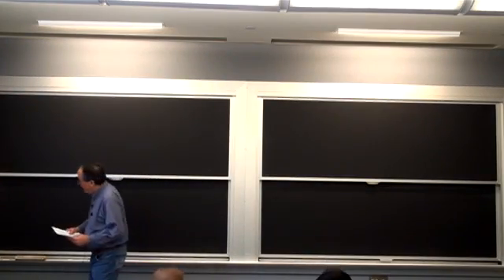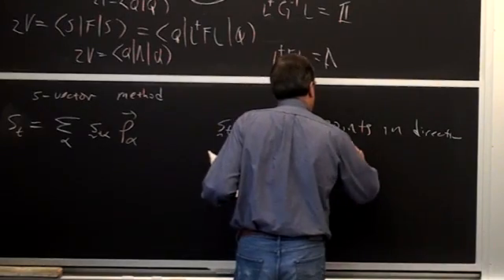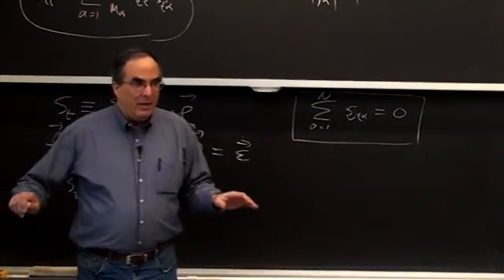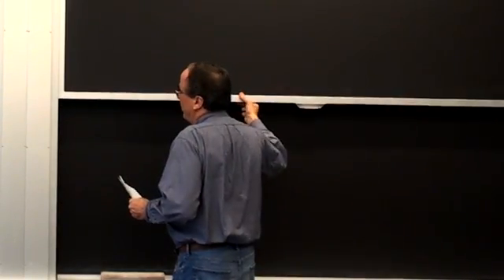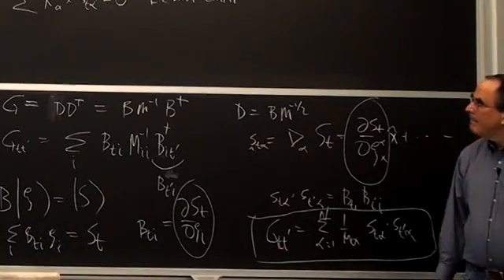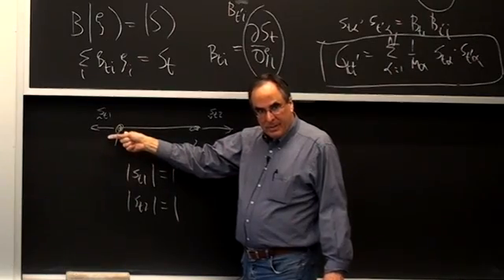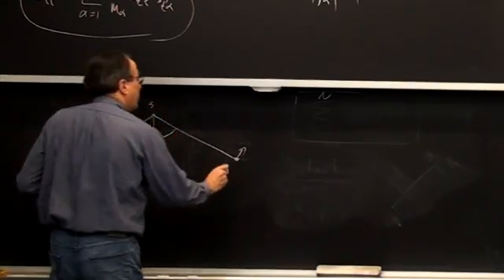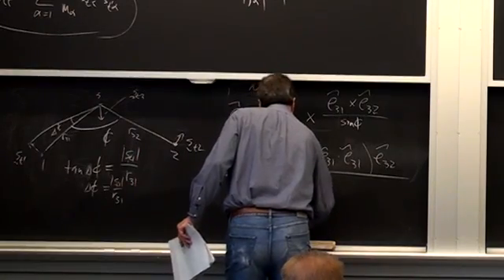Lec 26 | MIT 5.80 Small-Molecule Spectroscopy and Dynamics, Fall 2008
Lecture 26: Polyatomic vibrations III: s-vectors and H2O